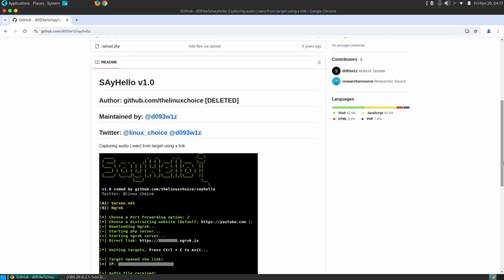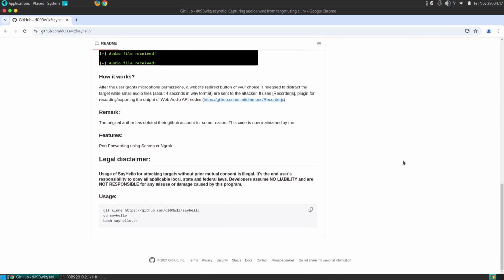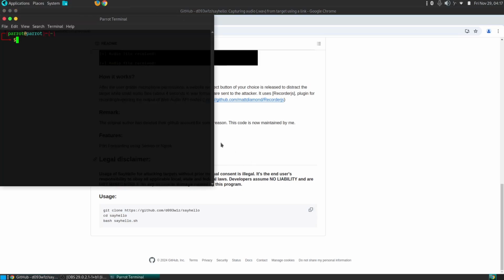Silent Audio Capture with SayHello | Ethical Hacking with SayHello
In this video, we dive into the world of ethical hacking and explore a powerful tool called SayHello. Discover how this tool can be used to capture short audio clips from a target device, all while keeping the user's attention diverted. We'll delve into the technical aspects, including the use of RecorderJS and port forwarding.

Remember, ethical hacking is key! We'll discuss the importance of using this tool responsibly and with proper consent. So, if you're interested in learning about ethical hacking techniques and want to understand the inner workings of SayHello, this video is for you.